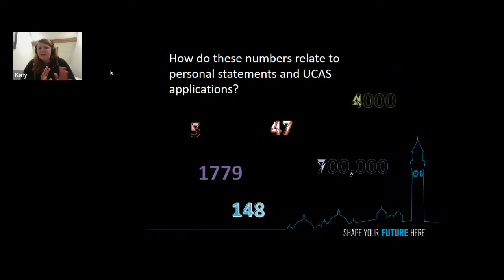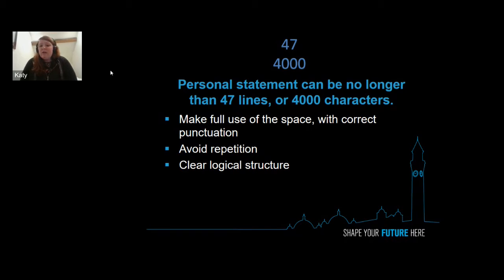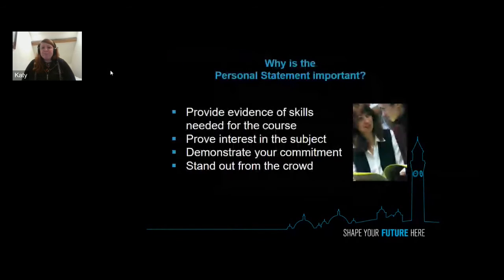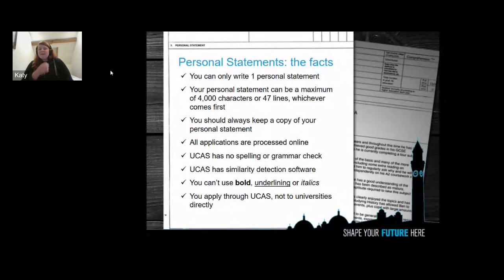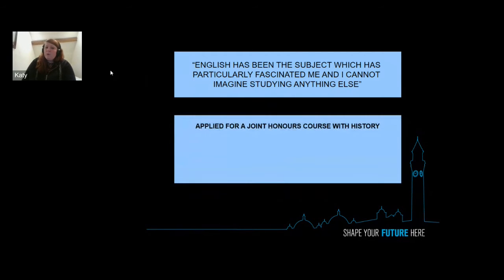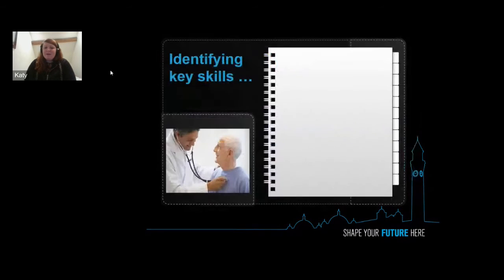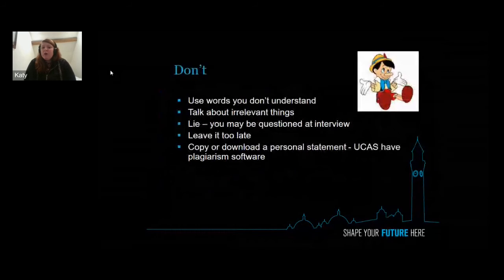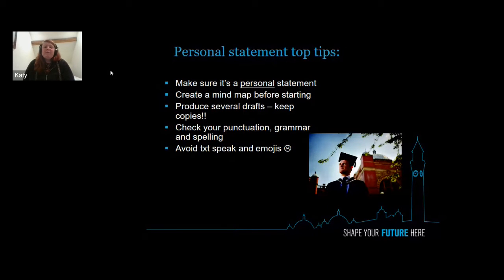CCUF Fall 2021: Writing a Great Personal Statement for Admission to a UK University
Find out more about the personal statement aspect to the UCAS application, what is required, the information that must be included and what to avoid and what a Russel Group university such as the University of Birmingham is really looking for. At the end of the session, you’ll know where to start, what to include and be inspired to get writing. We look forward to welcoming you to this session.